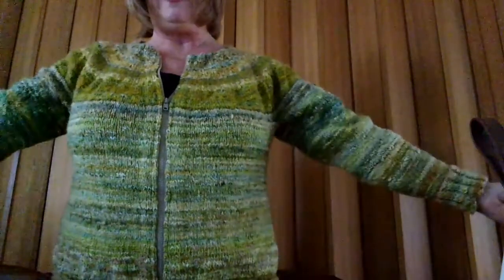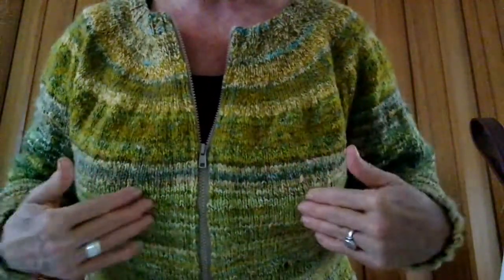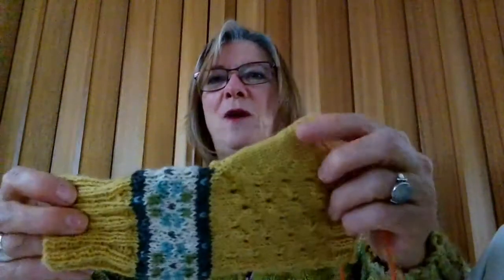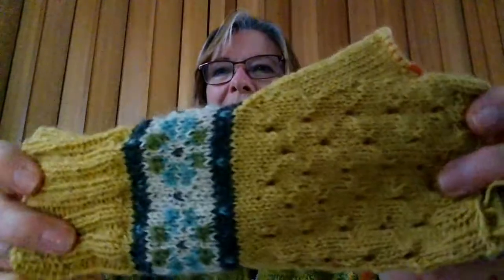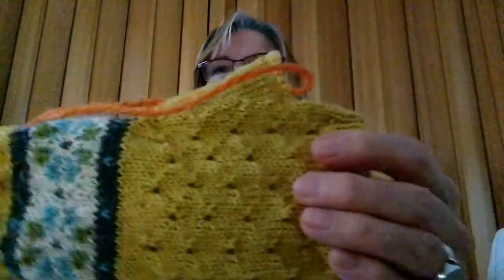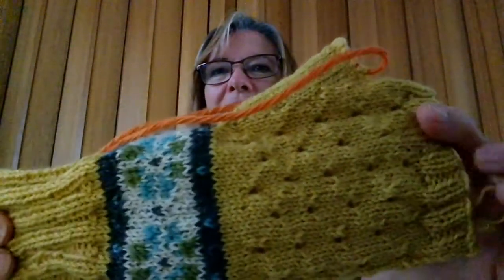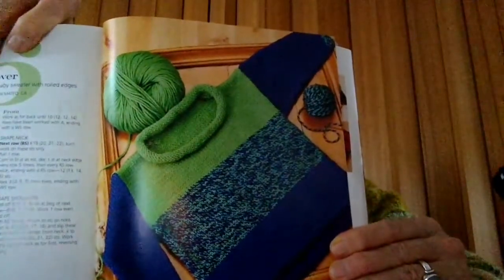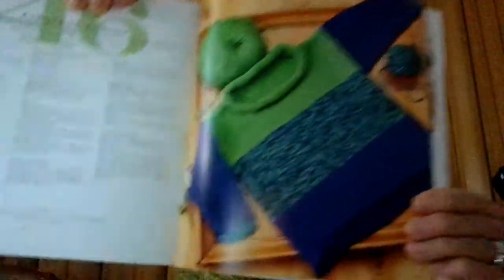Intuitknit Podcast Episode 13 Babies in Black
Today I show you my steeked and zippered cardigan and tell you a funny story about my new WIP. Sorry about my pesky cowlick. Oh behave!